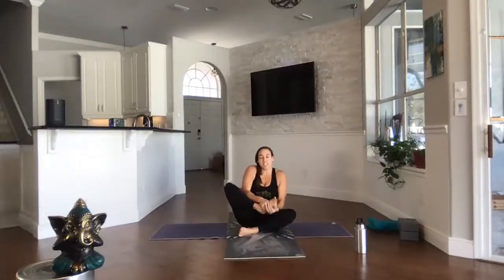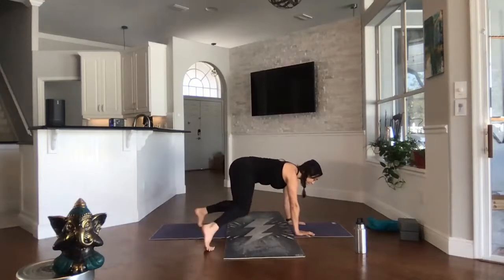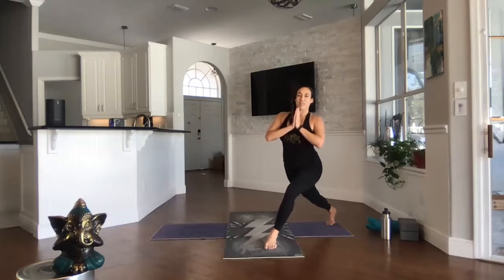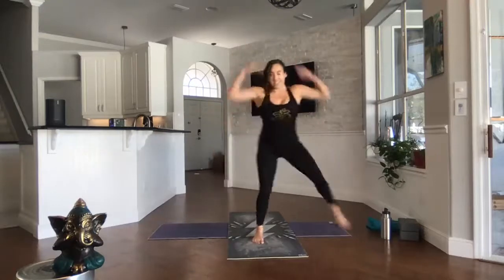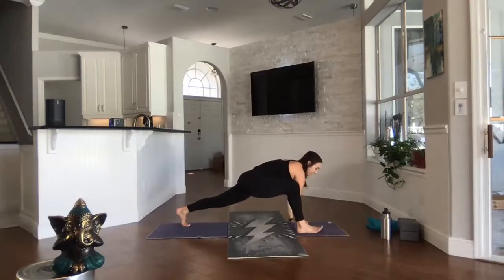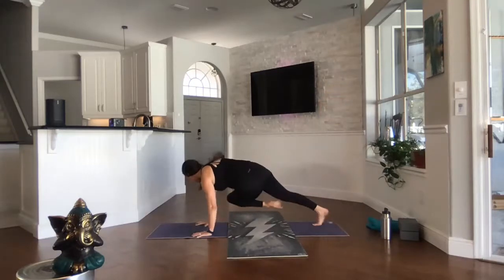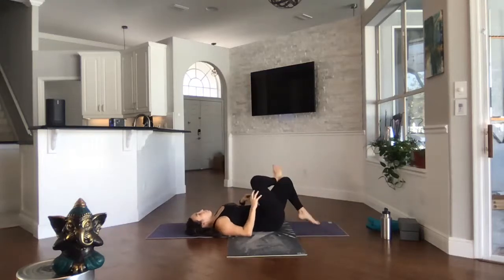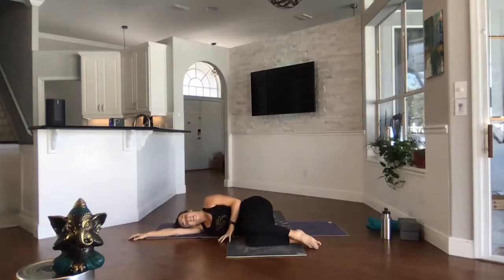04/22/20 Buti Yoga 60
Turn up the heat in this 60 minute buti-inspired flow. This is a faster paced class, so if your body tells you that you need to slow down... LISTEN! Sending you all my love :)